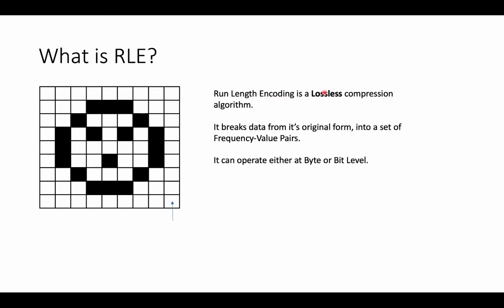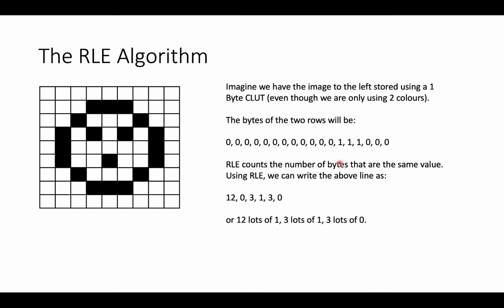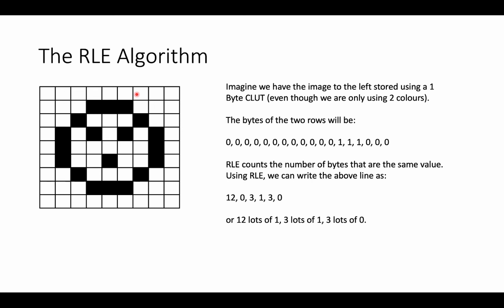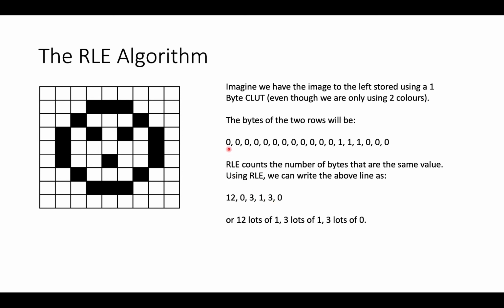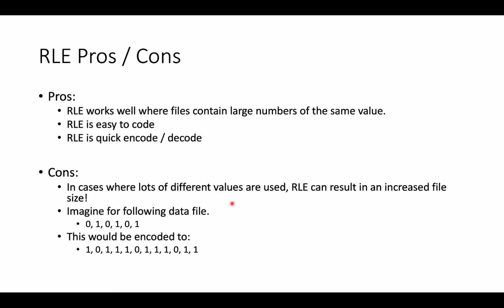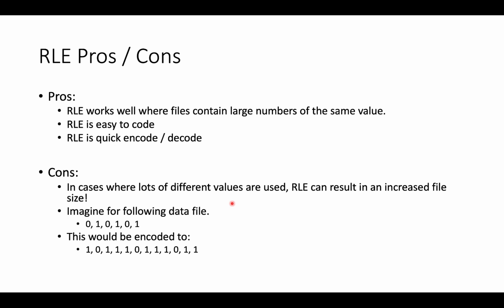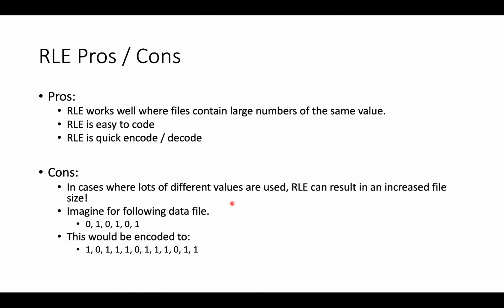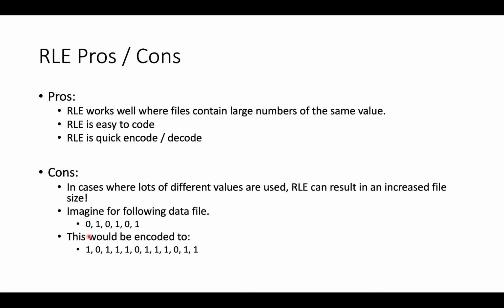Digital Data: Run Length Encoding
In this video, we discuss how and when to apply the RLE algorithm.